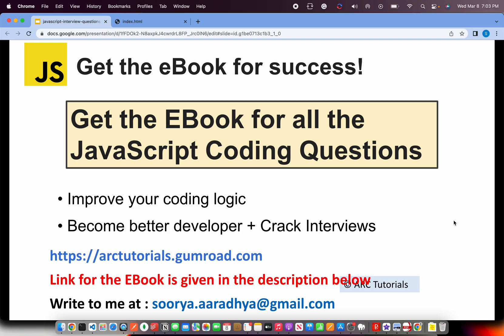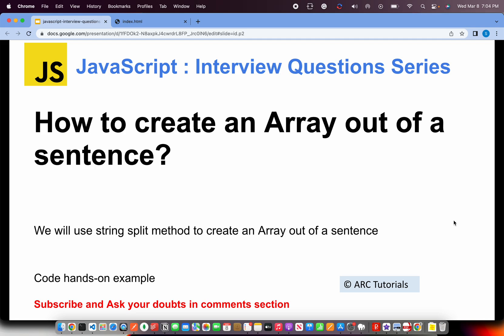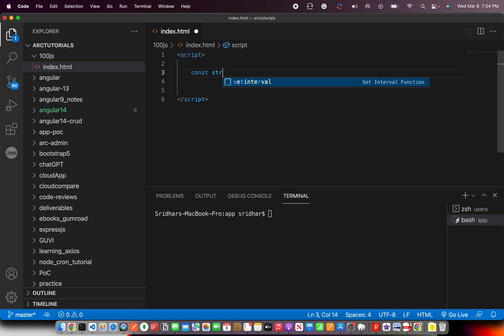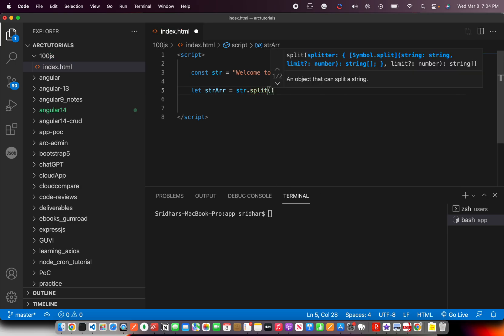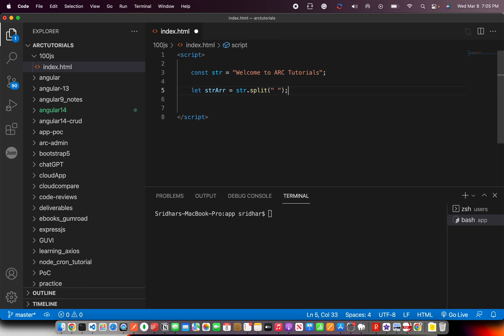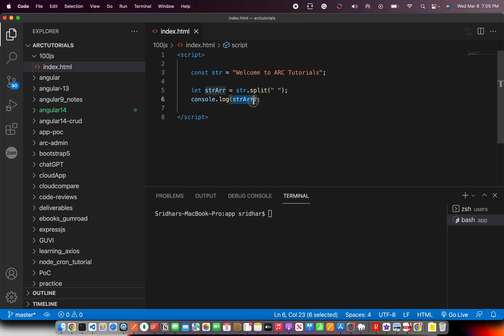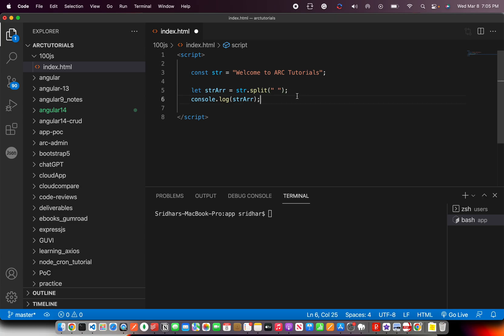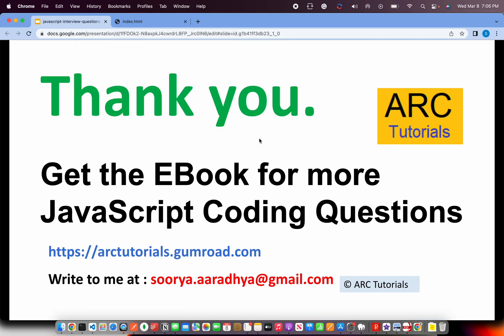Javascript interview questions and answers - 42 | Javascript Interview Questions Answers Coding 2023